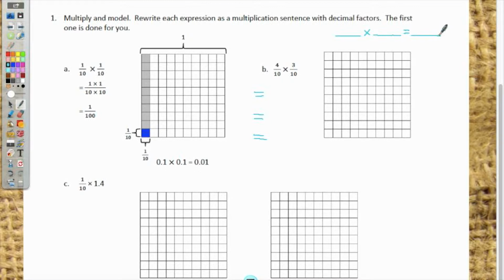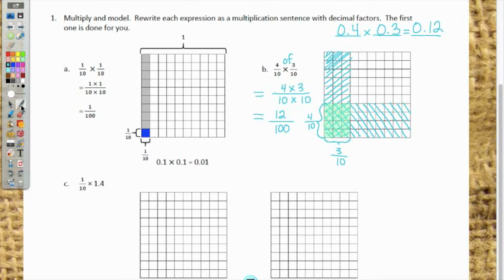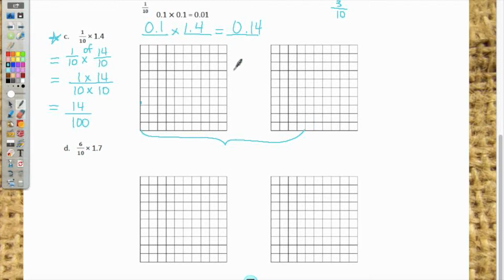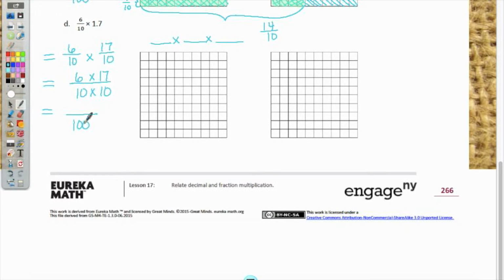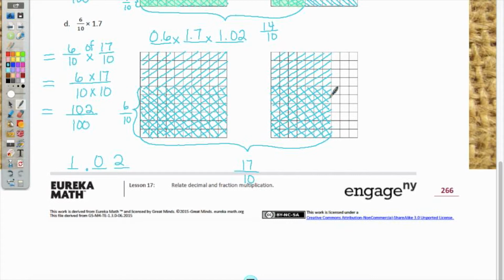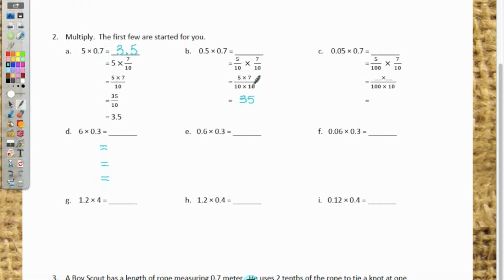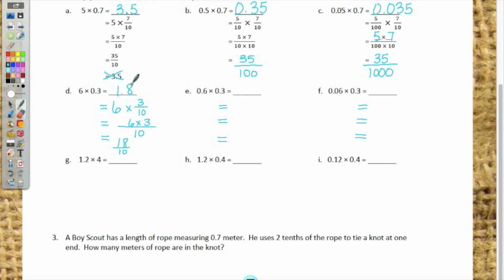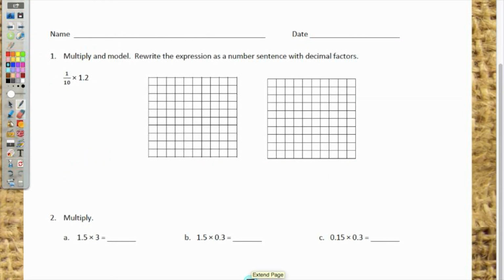M4L17 Problem Set